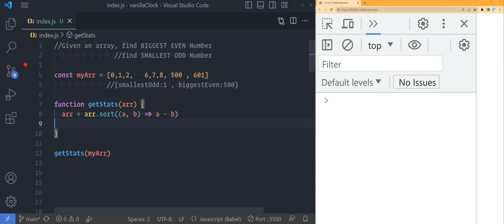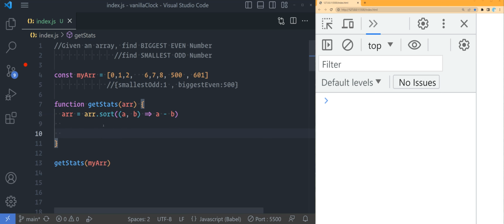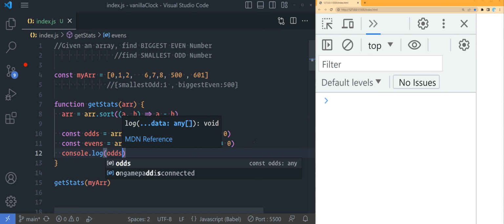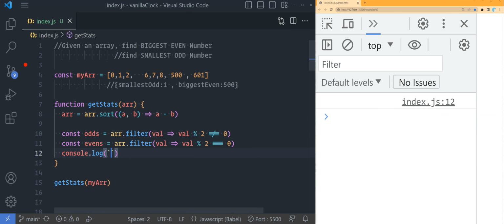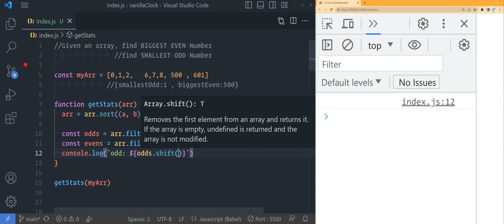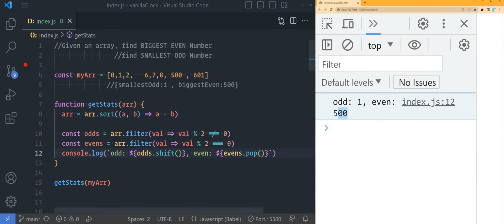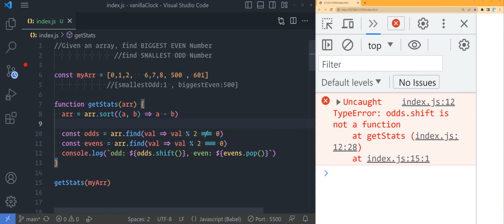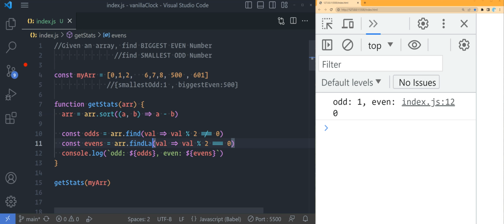JavaScript - Find Smallest Odd and Biggest Even Number